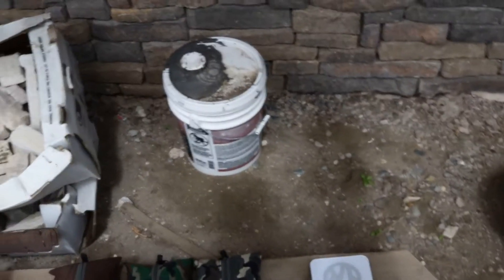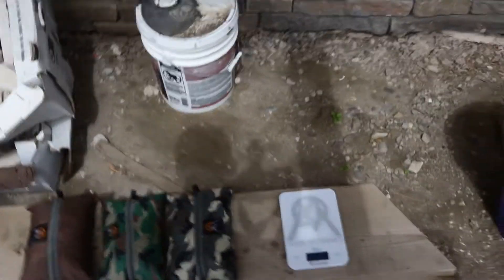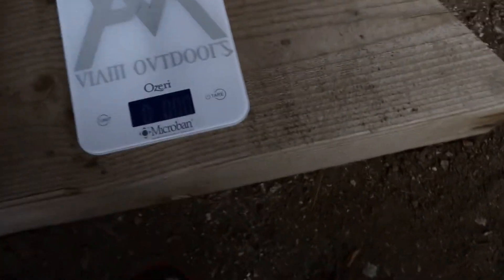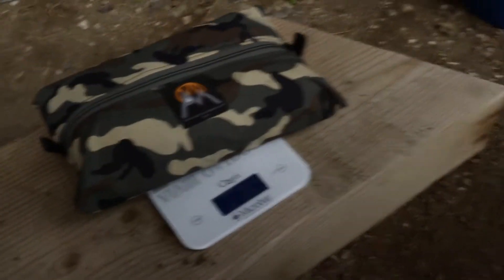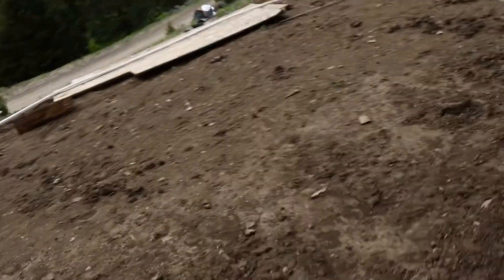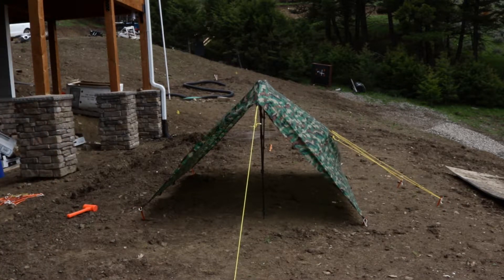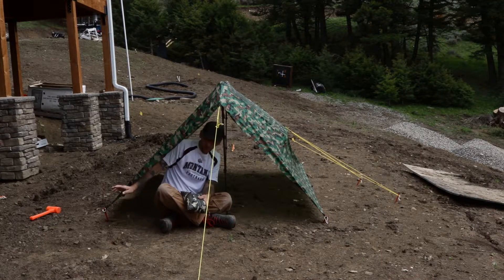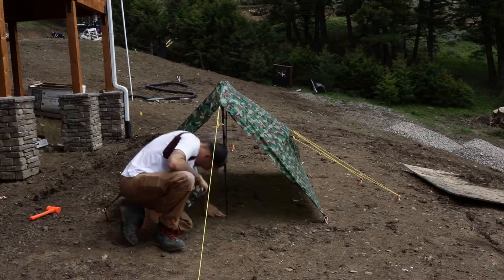VIAM Outdoors 4 Corners Shelter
Here is a short video outlining our 4 Corners modular shelter. This is a true two man shelter, and you get to pick the options you want to have in your system. 8ft long main body, the option to add a set of hatches that are 4ft long each, totaling 18ft. Plenty of room!